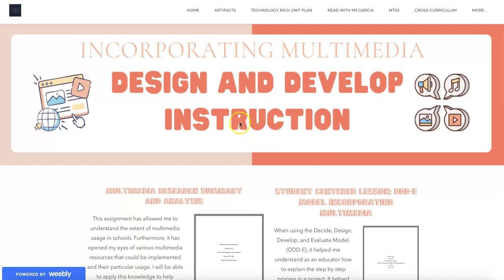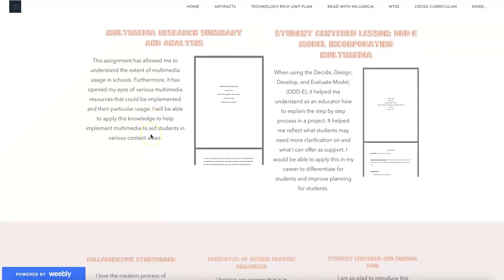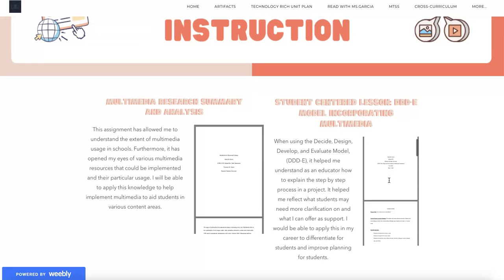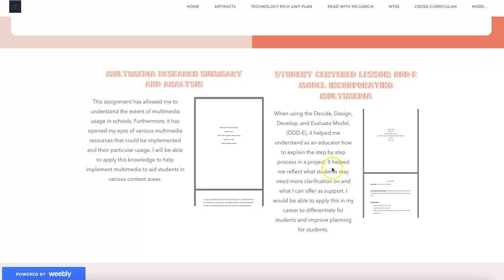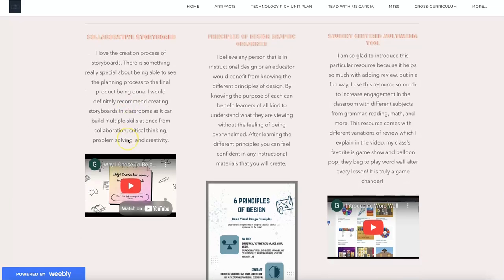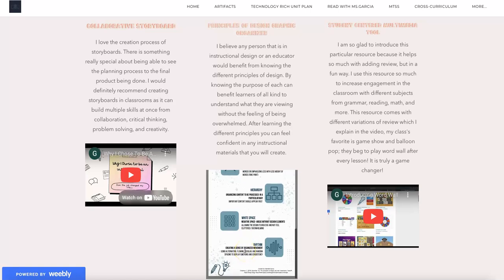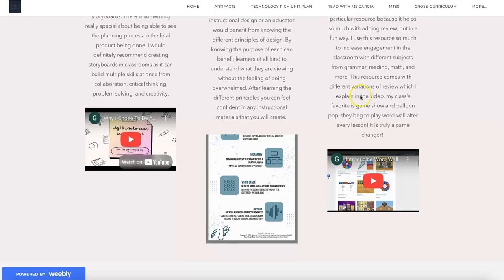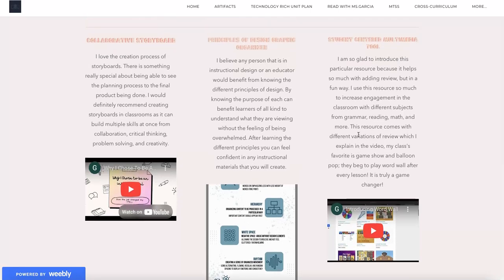LTDE 5320 Show and Tell